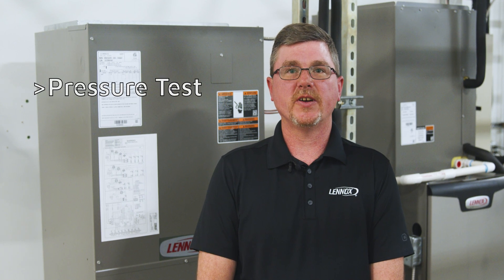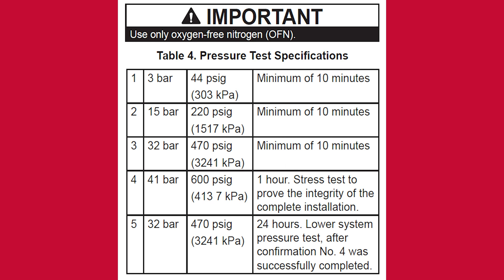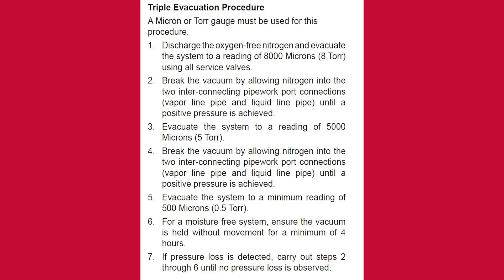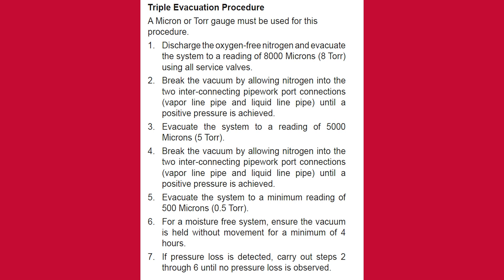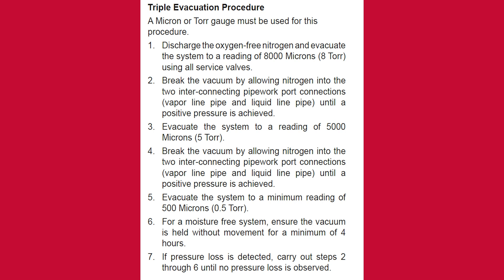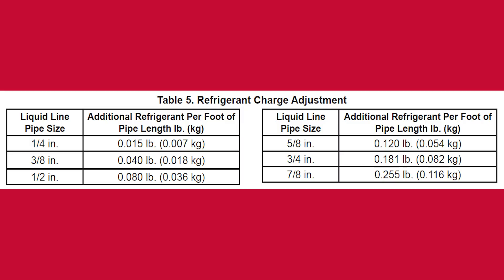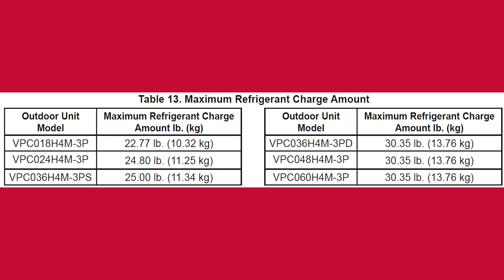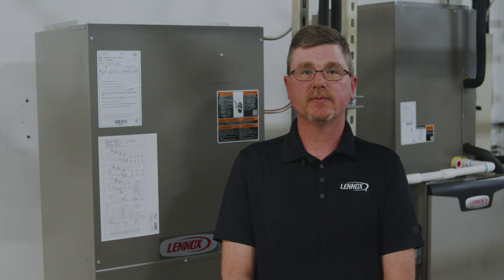Lennox REAL™ VPC Outdoor Installation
This video is a guide for technicians installing a Lennox REAL™  VPC outdoor unit.